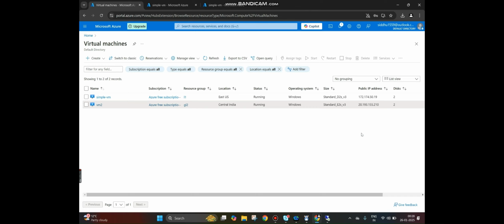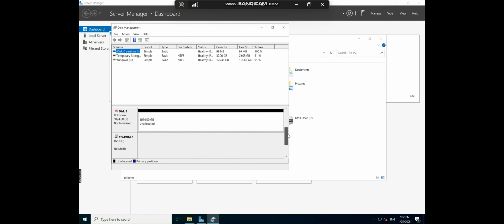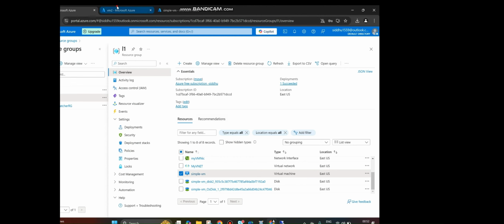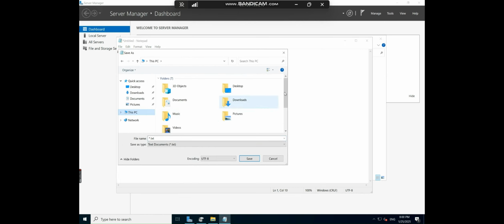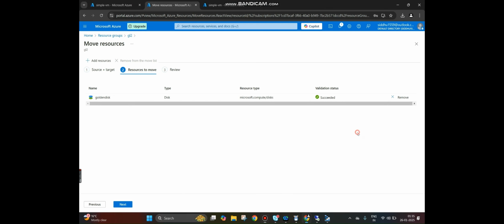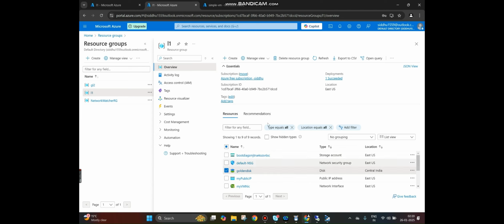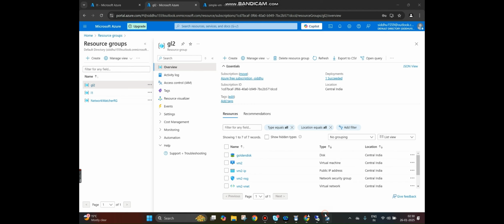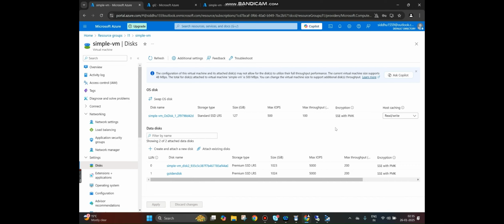Azure Managed Disks , Az-104 2025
This video will cover the following practically :

1. Detaching Disks
2.Moving Disk via Azure portal between two resource groups hosted in different VNET and different Region
3.Moving Disks from via Azure Storage Explorer tool from one region to another region between two resource groups
4.Attaching Copied Managed Disks to New VM in different Vnet